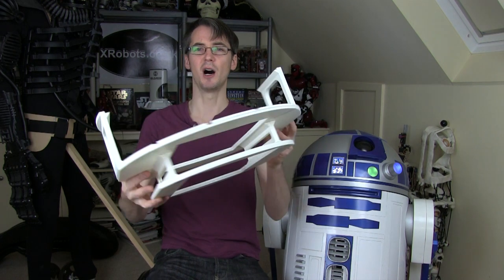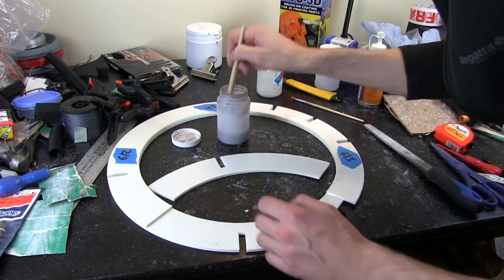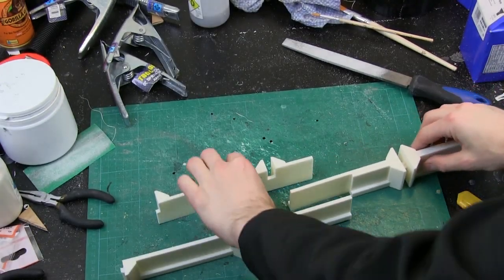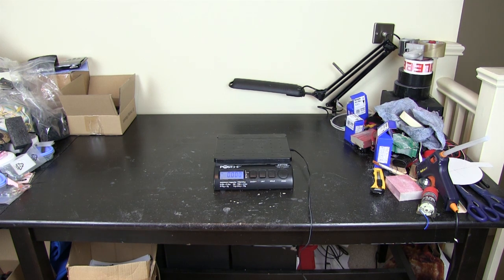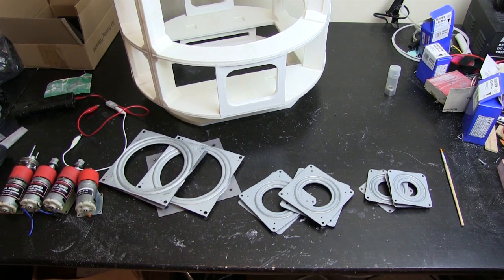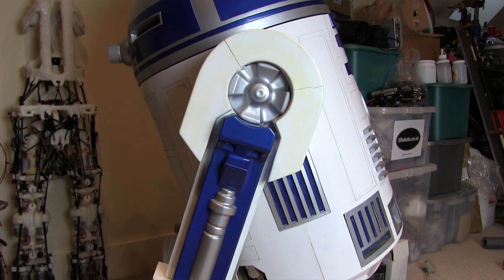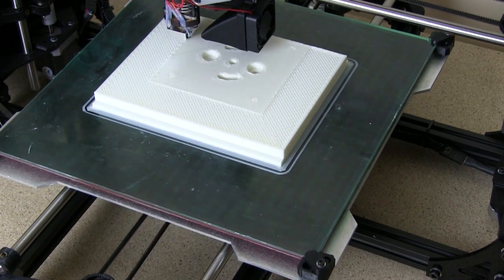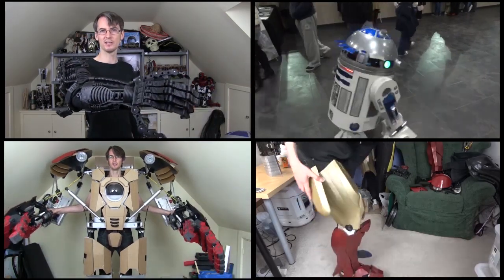Star Wars R6-H5 Droid #2 | Completing the Frame | James Bruton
Getting the frame printed and assembled for my Star Wars R2-D2 style droid.

① GENIUS

② XROBOTS